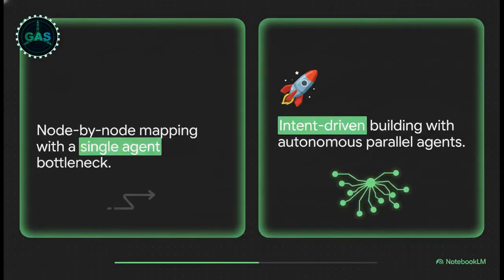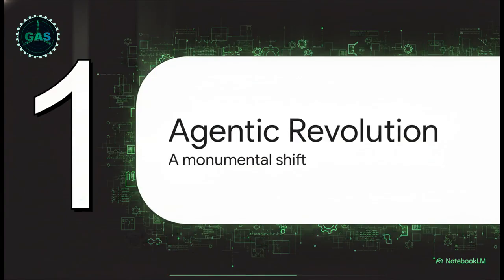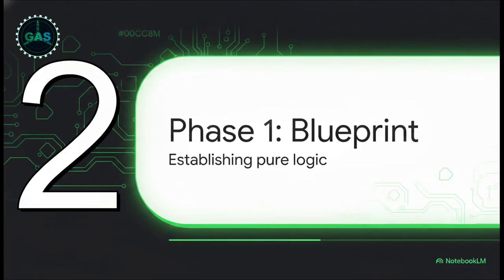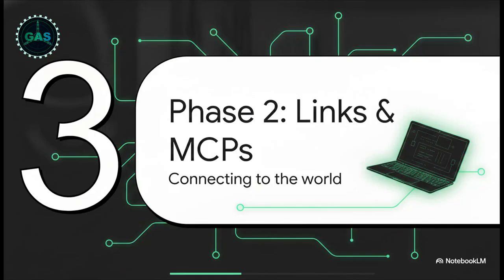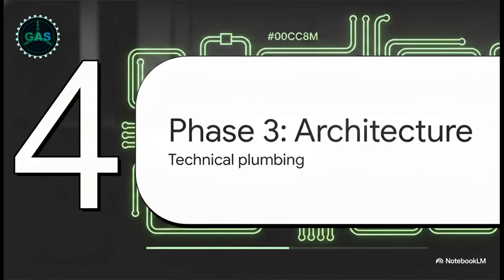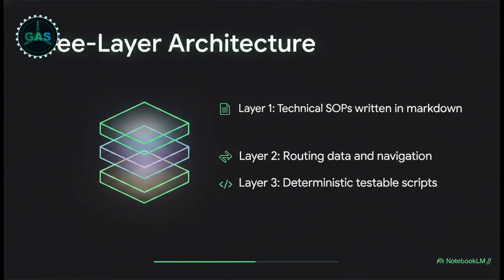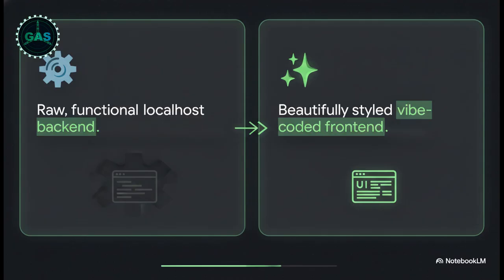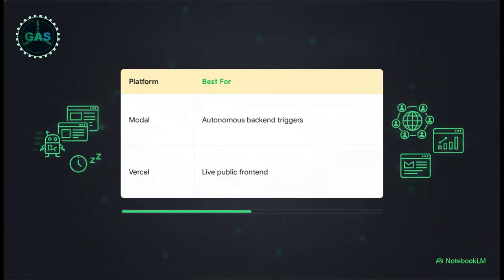Building Agentic Systems The Easy Way (2026 Guide)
Building Agentic Systems, without the jargon.

This GAS-Ed explainer covers Building Agentic Systems: what's really going on, why it's worth your attention, and how to apply it to a small business without a technical team.

What's the one task in your business you'd automate first?